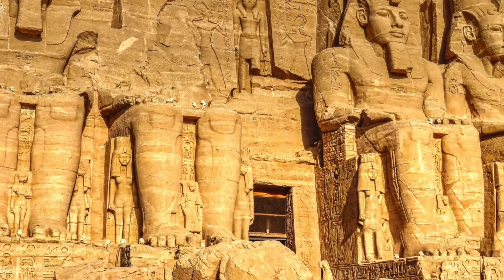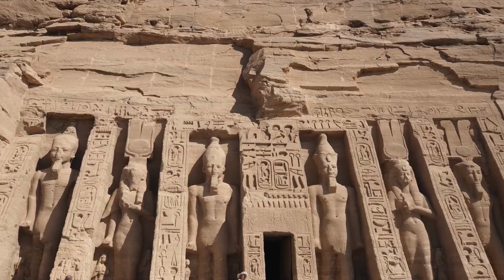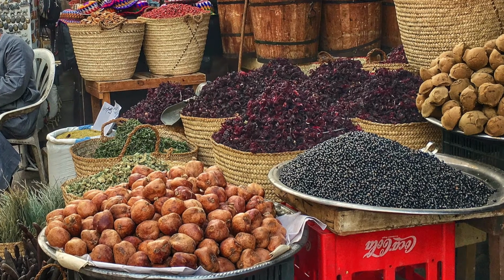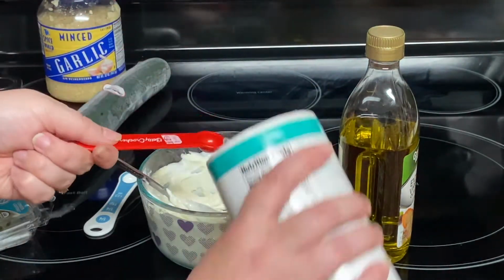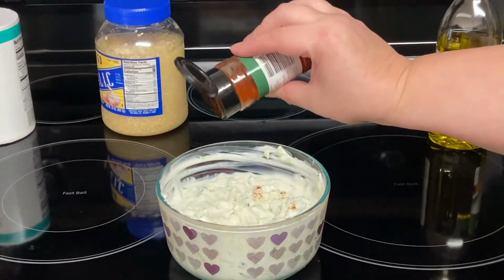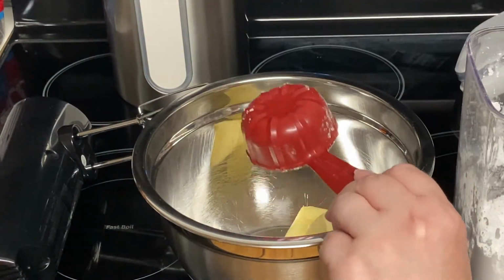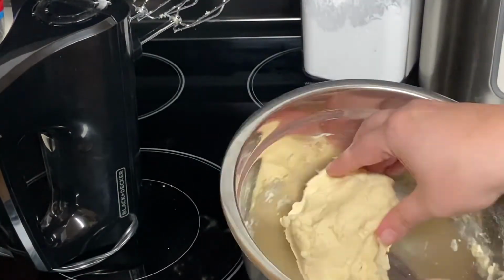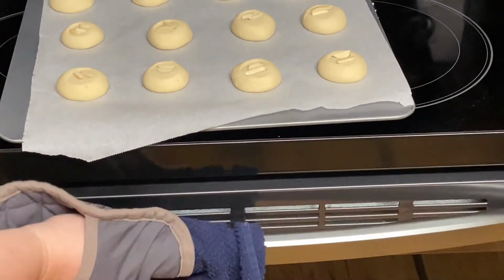Read Around the World Challenge - Egypt (Teens)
Take our Read Around the World in 80 Days Challenge! Each week from now until Dec. 18th we will be virtually visiting a different country. Today we are visiting Egypt. Watch the video and sign up for the reading challenge called The Chapter at gwinnettpl.beanstack.org.

To find teen/YA books set in Egypt, you can start with this book list:

To find books for adults that are set in Egypt, try this book list: